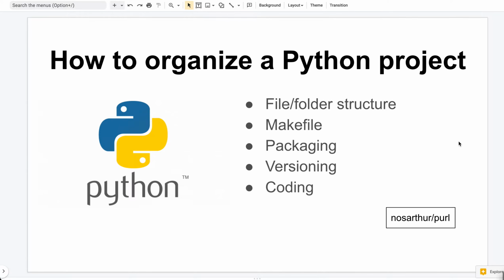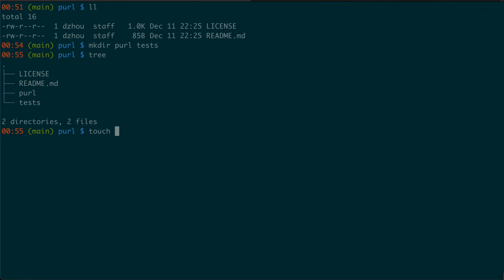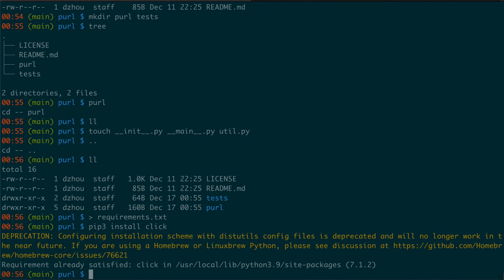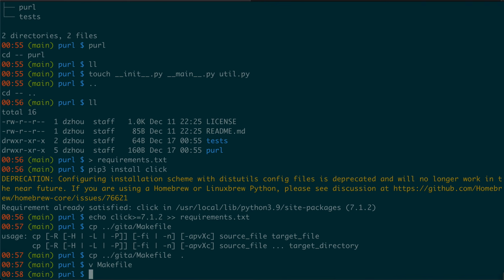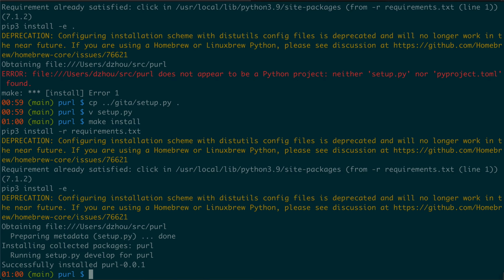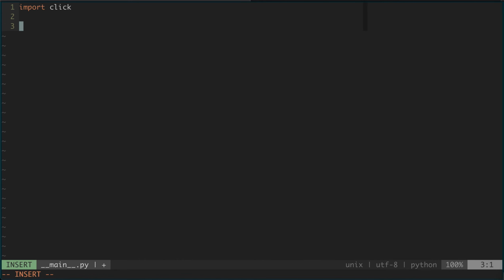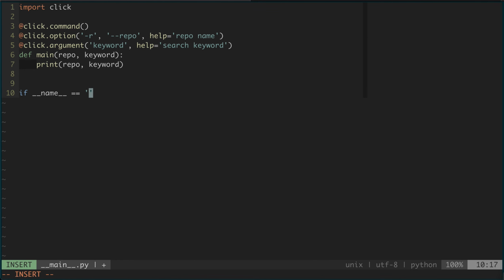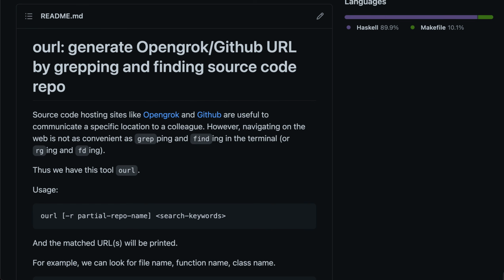Coding Demo #2: organize a Python project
0:00 introduction
1:19 folder structures and source code files
2:52 requirements.txt for dependencies
3:49 Makefile for better bookkeeping
5:38 setup.py for packaging and installation
7:25 versioning
8:42 create CLI with Python click library